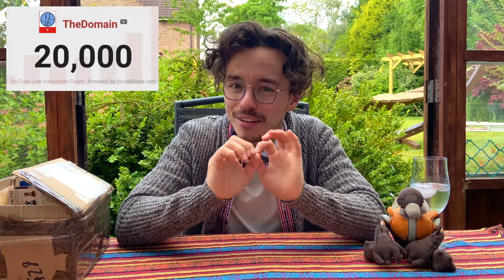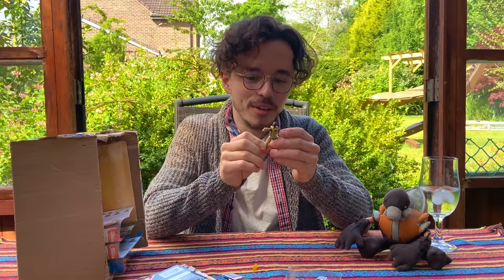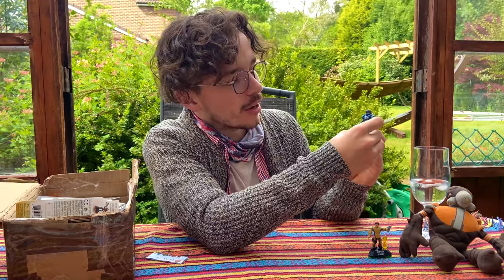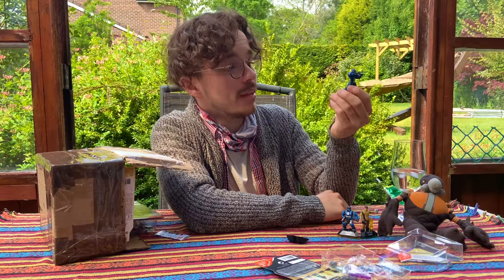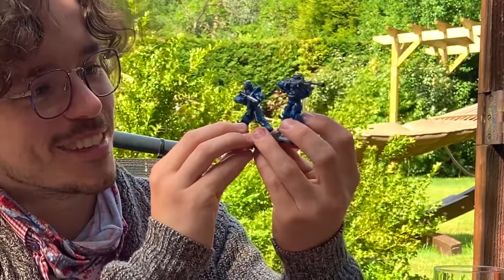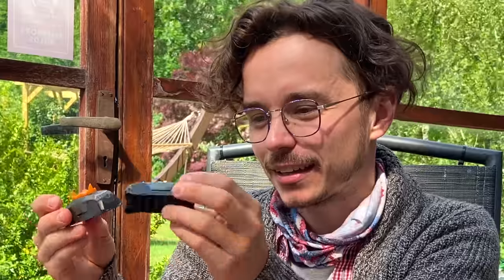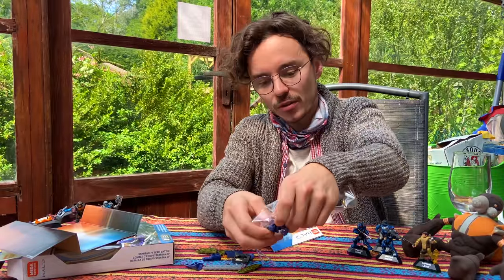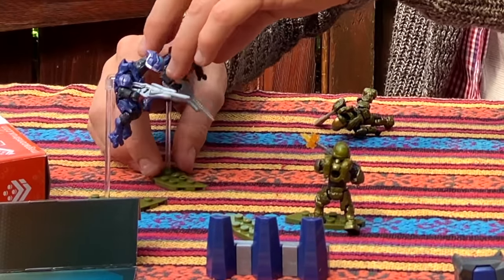Rare Halo Sets Unboxing! Heroes, Battle Packs, Customizer Packs. Mega Construx / Mega Bloks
Comment 'How is that even fair huh?' down below and the Didact will send a pack of crawlers to your neighbourhood.